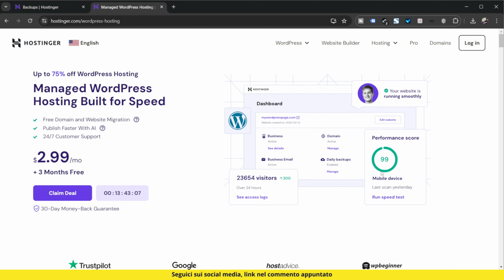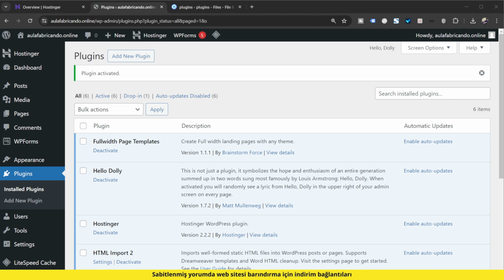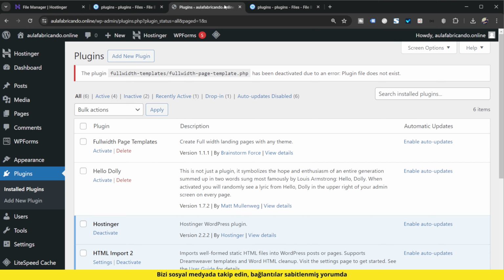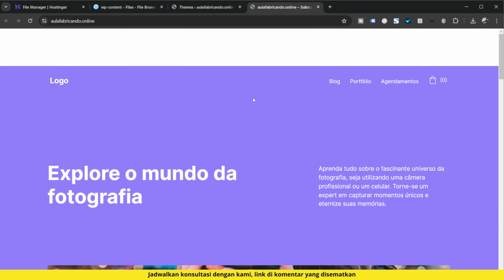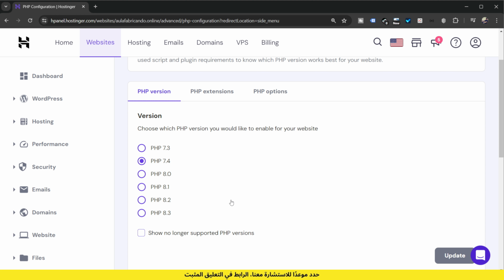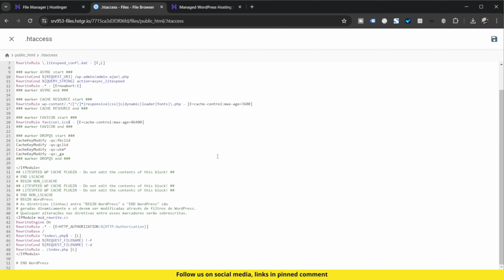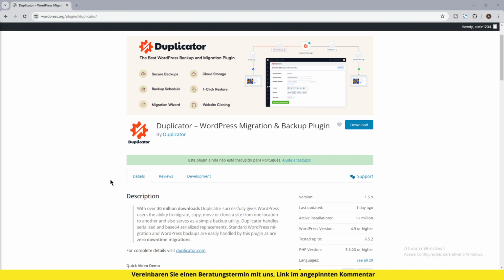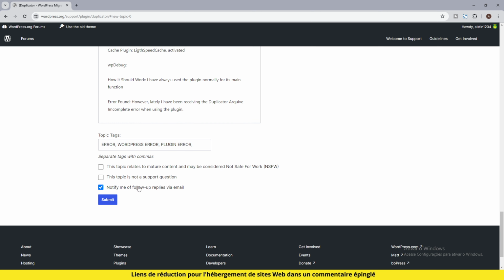Fixing DUPLICATOR Plugin errors in WordPress | The Best Solutions for the Duplicator Plugin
Fixing ALL Duplicator Plugin errors within WordPress in MINUTES.

🚀 Don’t forget to hire good hosting! Most WordPress problems are related to the hosting company.

In this video we will show in detail how to correct any and all errors with the Duplicator Plugin , which allows you to create your own pre-configured websites , eliminating rework. Instead of manually configuring your favorite theme , plugin suite, or content over and over again , now you only need to configure your site once and add it to a Duplicator package.

Have you ever imagined that a few simple adjustments could eliminate Duplicate Page Plugin problems? Think about a small browser setting , disabling extensions , updating your PHP version, or increasing WordPress memory. These actions can transform everything. But does not stop there! In the video , we will share surprising techniques that will surprise you.

📅 Our Agenda:

Exclusive Training: Do you want to become an expert in WordPress and make money from it? Take part in our training and be part of our community of experts!